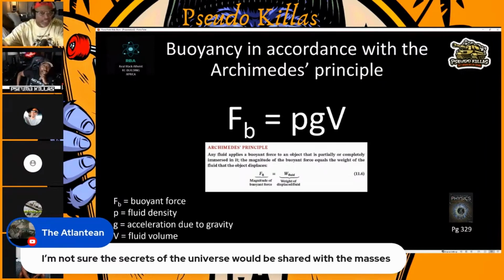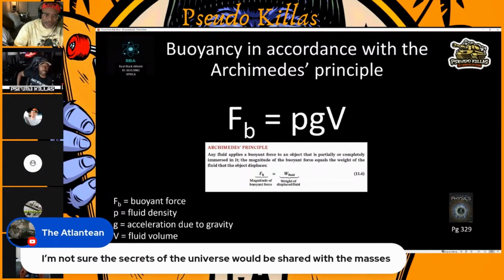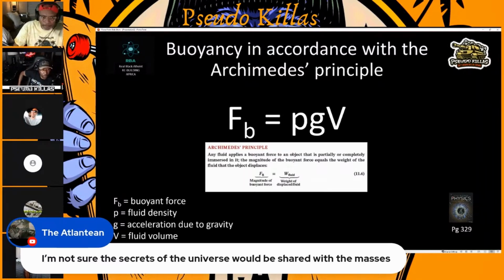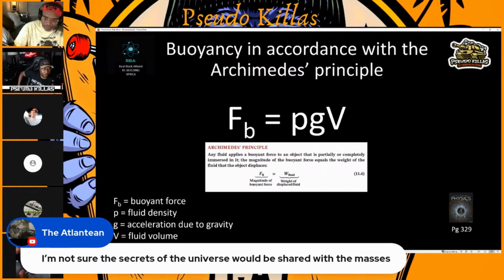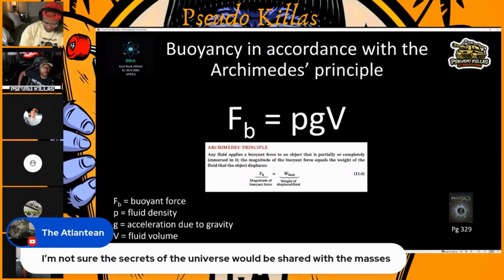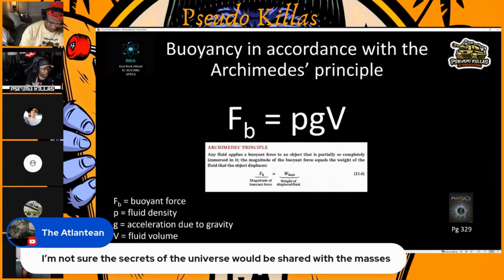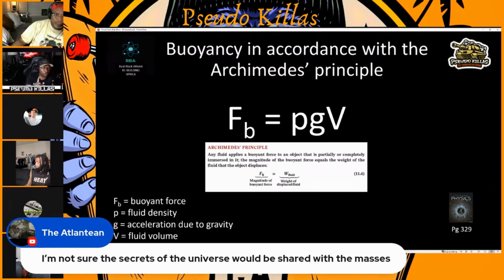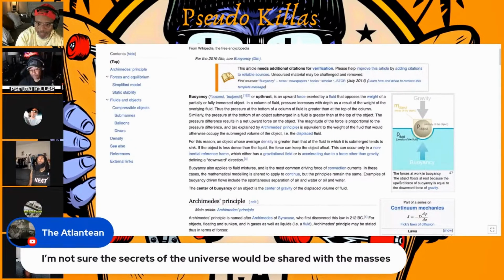Buoyancy and the Archimedes' Principle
The PKs discuss buoyancy as described within the Archimedes Principle to fight the flat foolery at the RBA on Fire!